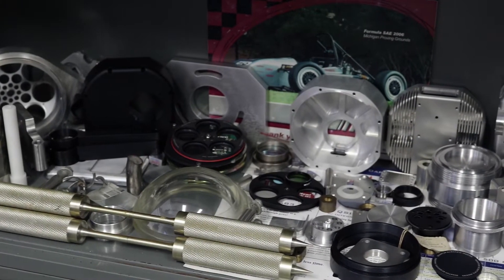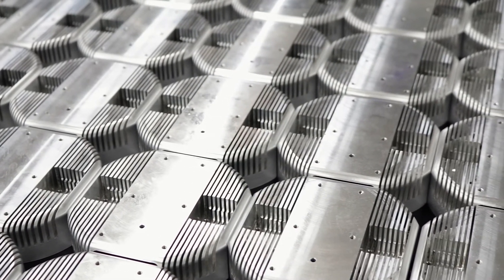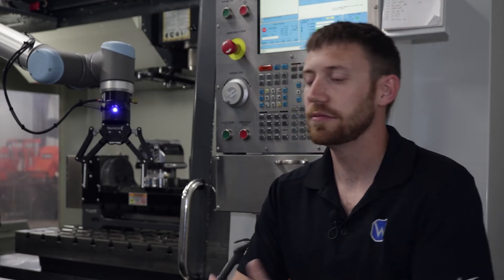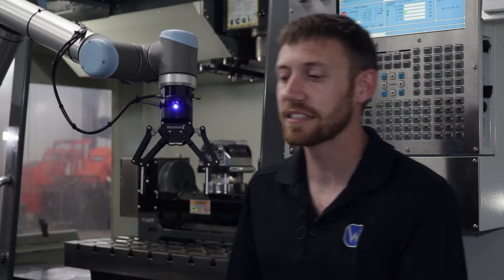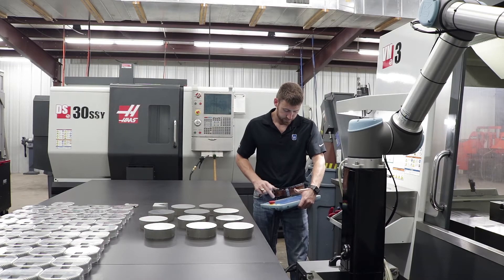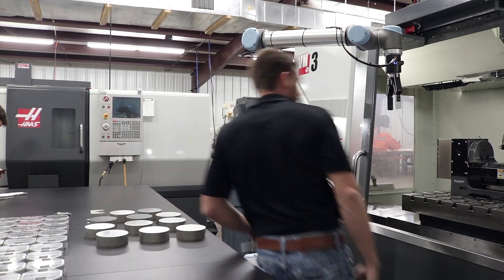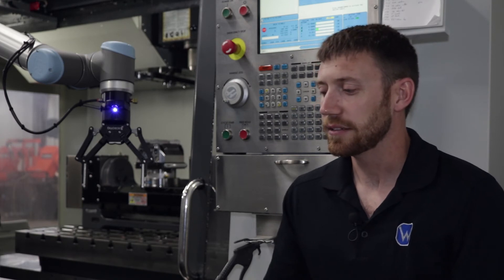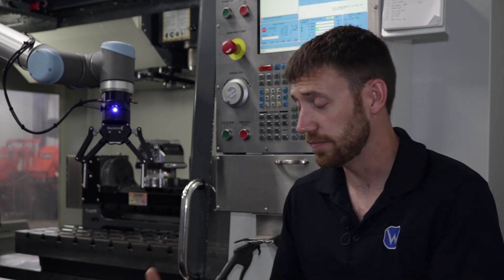Case Study | Walt Machine | Part 1 | The Challenge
Mississippi’s WALT Machine Inc. specializes in high-precision optical work for scientific camera assemblies. Each spring WALT Machine must meet a massive challenge: Deliver around 6000 camera housings in 2 months’ time, with only one CNC machine.